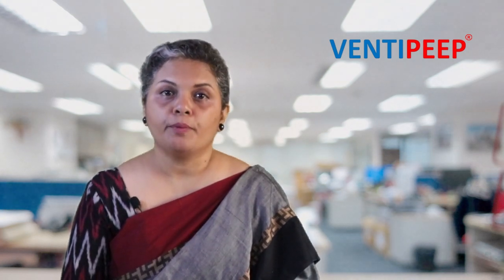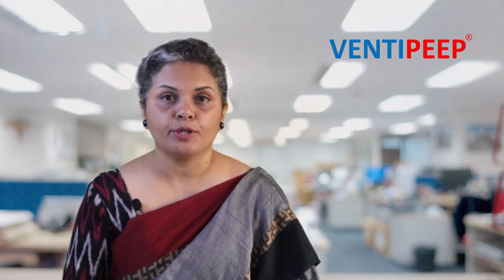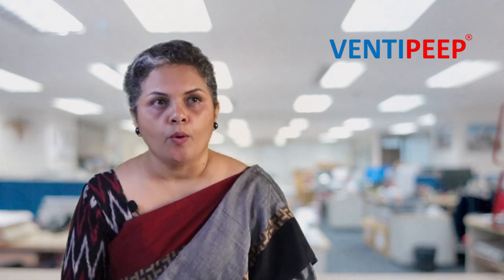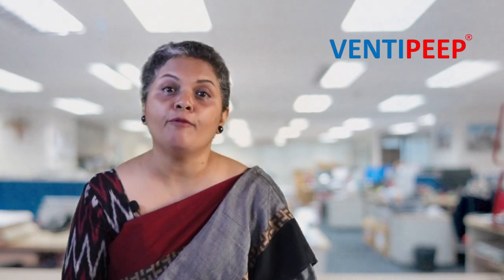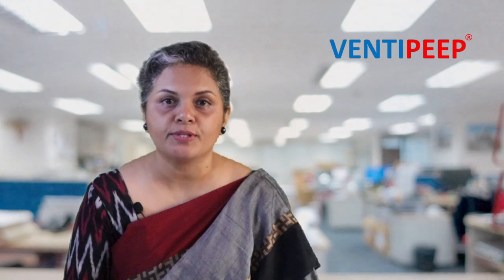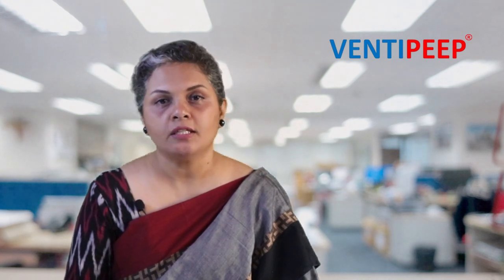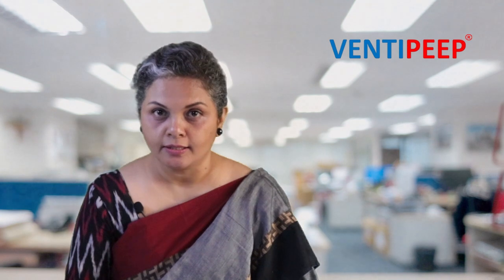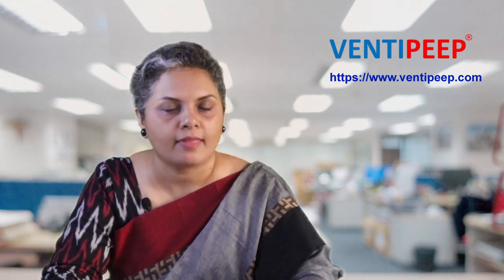VENTIPEEP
IotaCare's VENTIPEEP is a unique design for High Flow Oxygen Therapy that is simply activated by connecting to an appropriate oxygen supply.
It can be used in a hospital environment or pre-hospital use, for example in an Ambulance, Home, Etc.
It contains High Flow Oxygen Driver which provides constant flowrate with desired FiO2 & a PEEP Valve which provides positive pressure to the patients.
Head gear to fit he mask securely over the patient head.

Tele: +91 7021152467 / 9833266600 / 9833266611